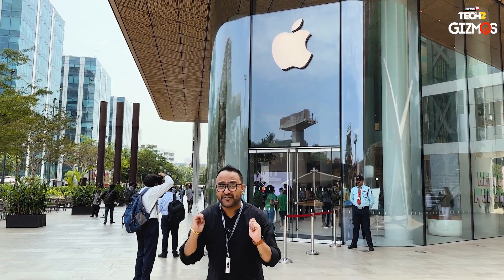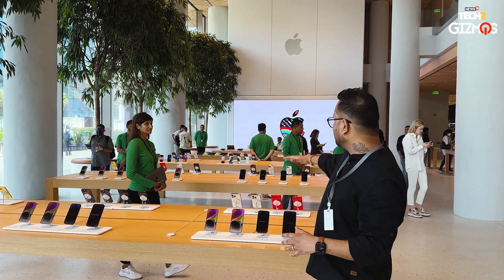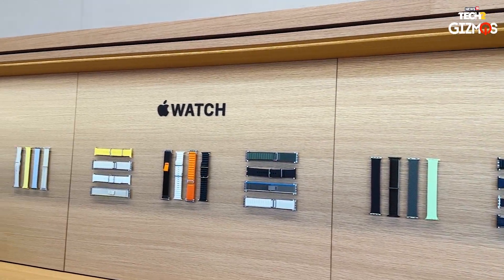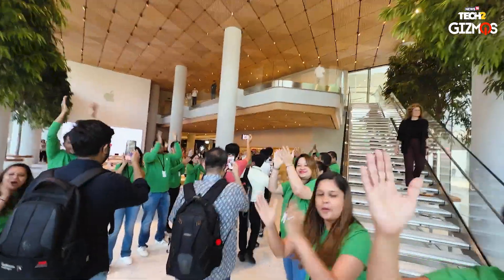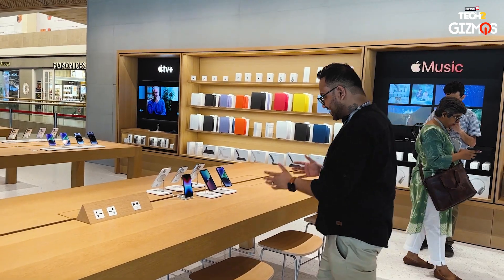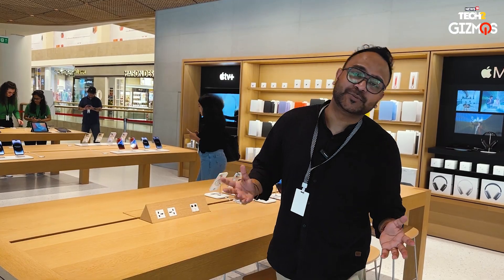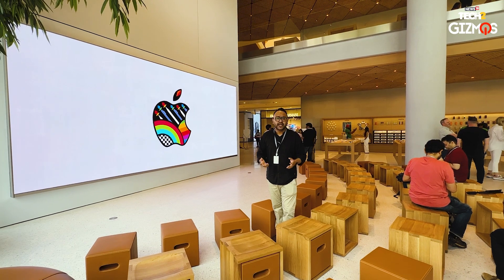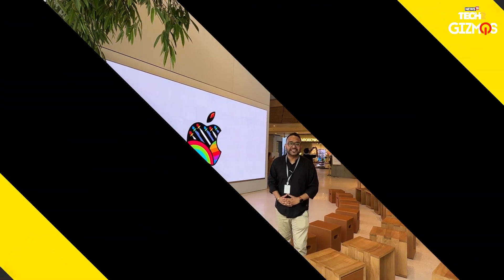Apple BKC Store Tour: Check Out India's First Apple Store In Mumbai | Debashis Sarkar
The Apple BKC, India's inaugural official Apple store, is scheduled to open its doors at 11 a.m. IST on Tuesday, April 18th in Mumbai. In this media preview, we'll delve into the store's offerings, which aim to deliver a global experience to India, including available services and products.

According to Apple, the BKC store features a triangular handcrafted timber ceiling that extends beyond the glass façade to the underside of the exterior canopy, reflecting the unique geometry of the store. Each tile is made from 408 pieces of timber, forming 31 modules per tile with a total of 1,000 tiles that make up the ceiling.

There are over 450,000 individual timber elements, all of which were assembled in Delhi. “Upon entering the store, customers are greeted by two stone walls sourced from Rajasthan and a 14-meter-long stainless steel staircase connecting the ground level and the cantilevered mezzanine," Apple India said.

Apple BKC also offers Apple Pickup, which makes it even easier for customers to place an order online and pick up products when it’s most convenient for them.

The store features more than 100 team members who collectively speak over 20 languages, and Apple BKC store is designed to be one of the most energy-efficient Apple Store locations in the world, with a dedicated solar array and zero reliance on fossil fuels for store operations.

n18oc_tech /